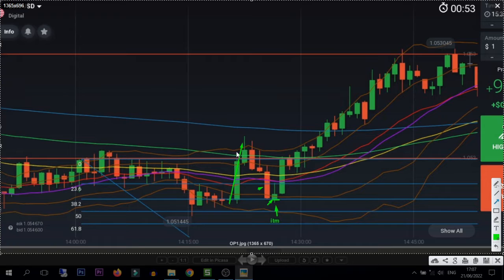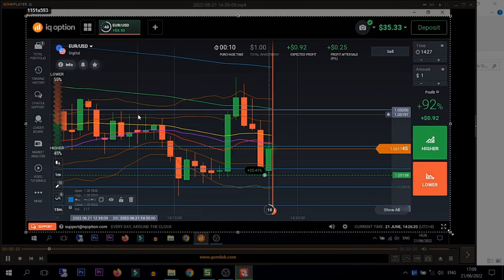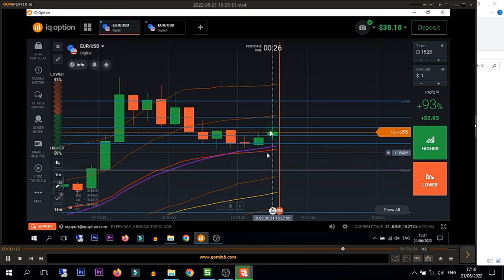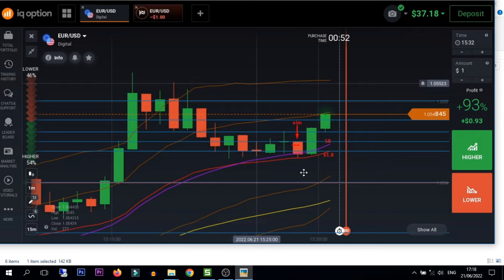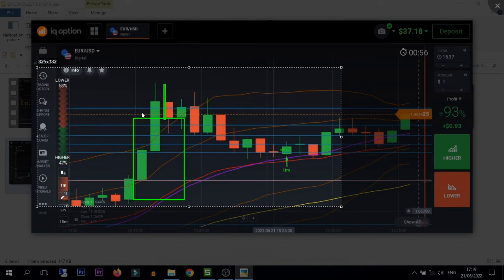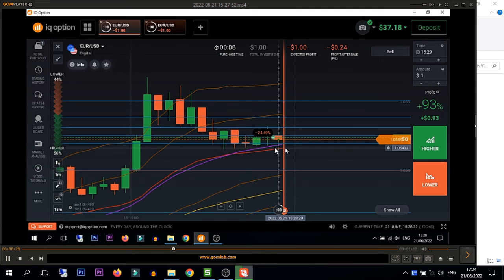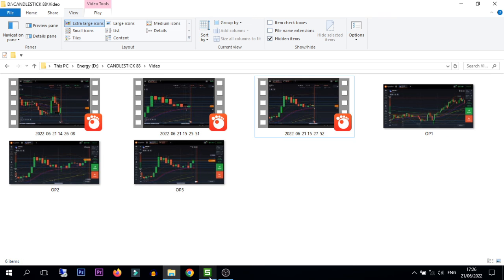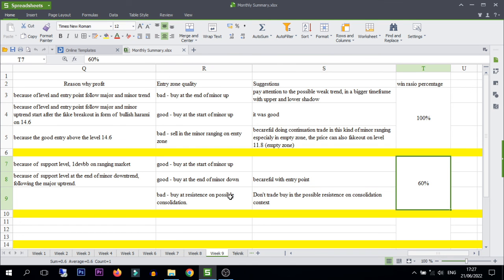CANDLESTICK ANALYSIS PRICE ACTION FEEDBACK 23 JUNE 2022